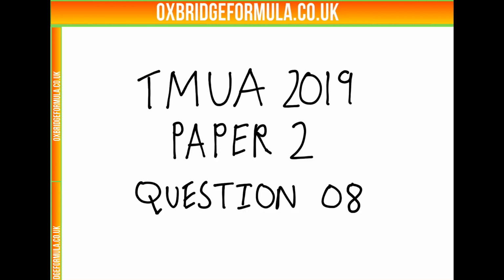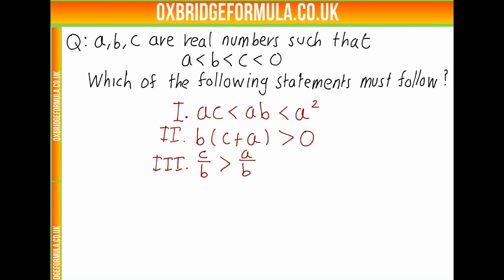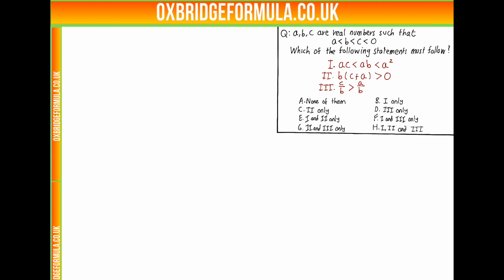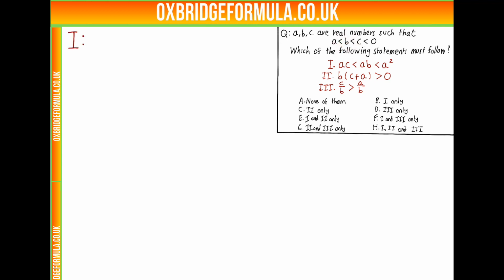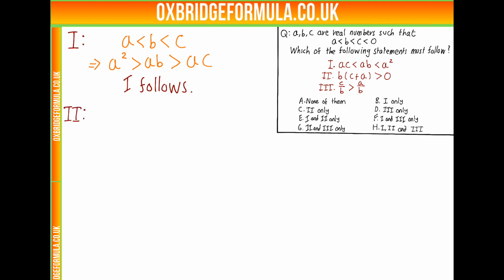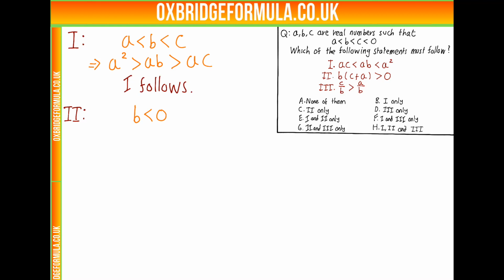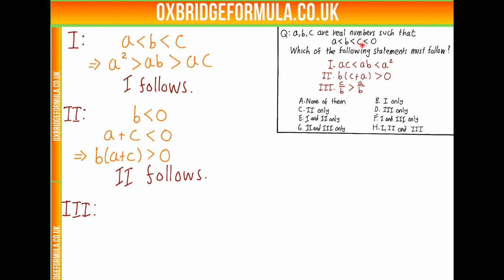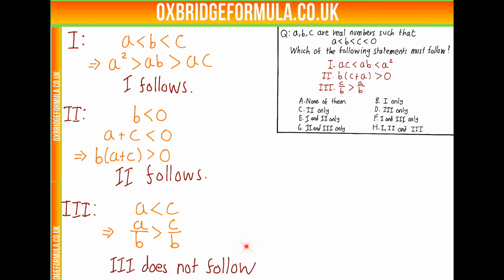TMUA 2019 Paper 2 - Q08 - Inferences from Inequalities - Worked Solution